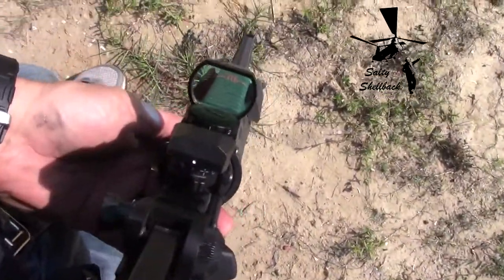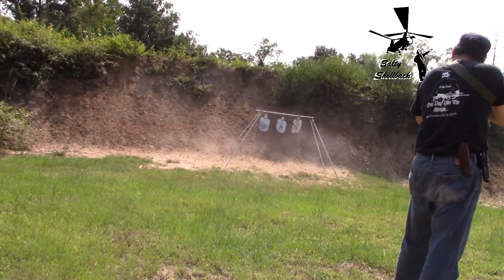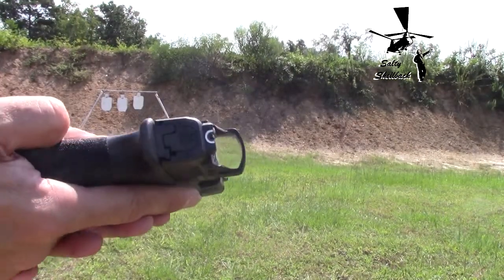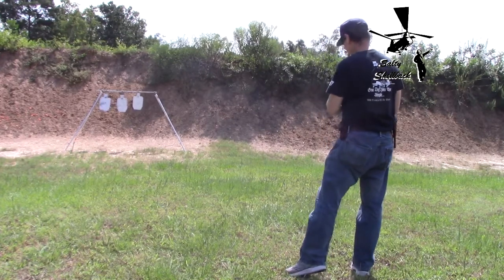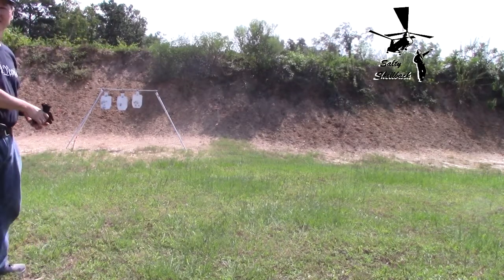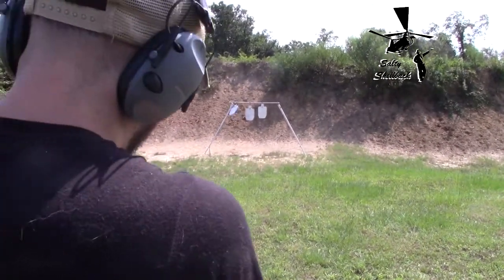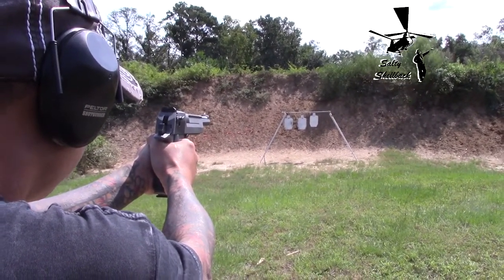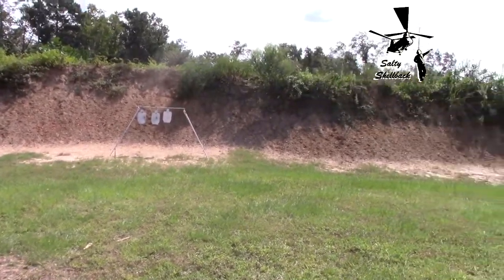Range Therapy 9/2021 part 2